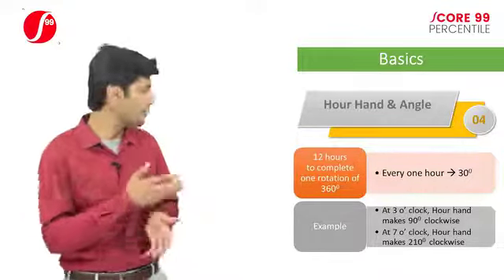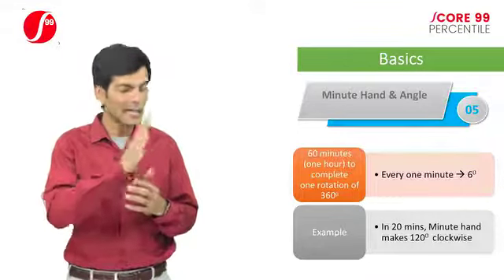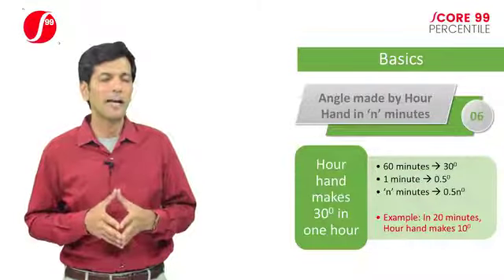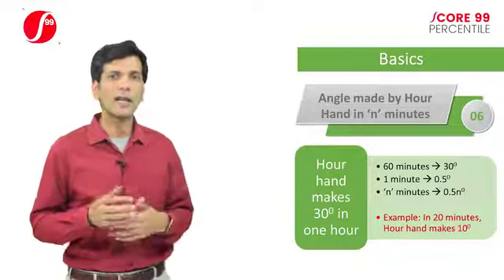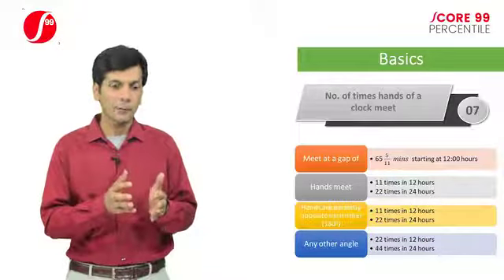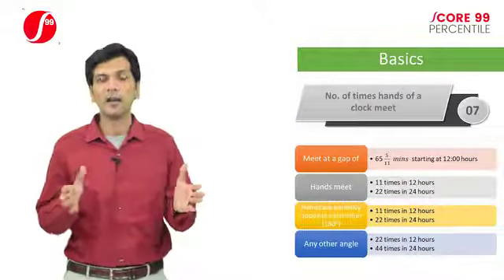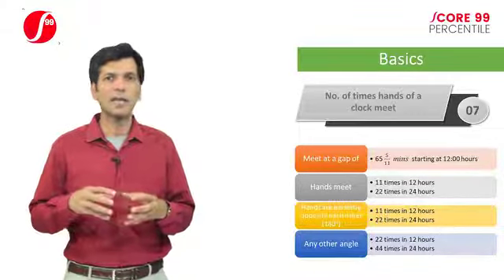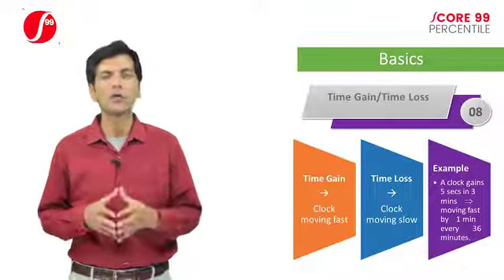Clocks-Basics Logical Reasoning for Competitive Exams, CAT, Placement Prep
How should you understand questions that test you on Clocks? These questions are commonly tested in various competitive exams.

This video lesson explains the basics you need to know and what your approach should be when you are answering such questions.

For MBA and Competitive Exams online prep courses, check our website -

& set up an appointment to speak with our MBA/Competitive Exams expert!